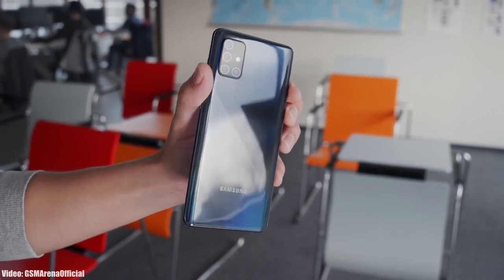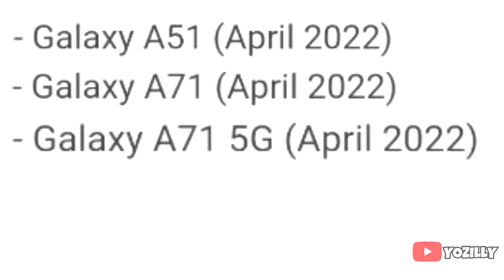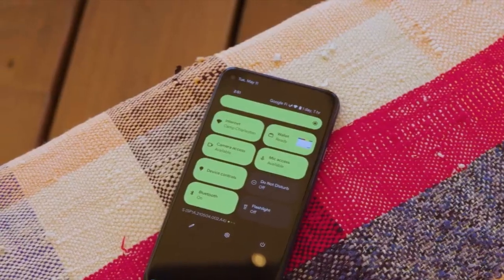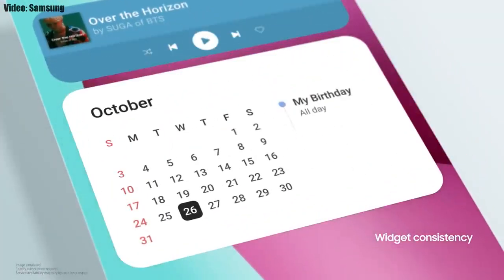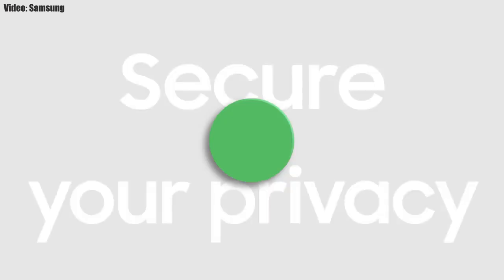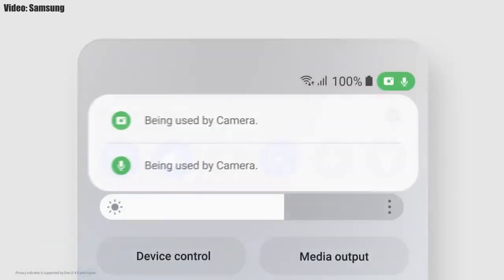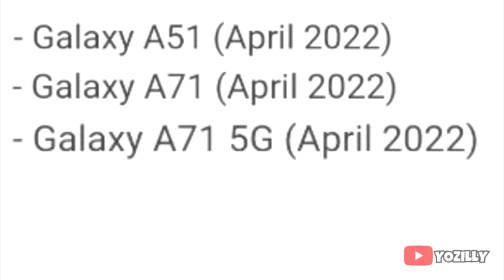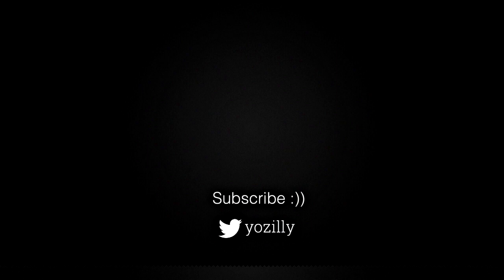Samsung Galaxy A71 Official Android 12 ONE UI 4.0 Update